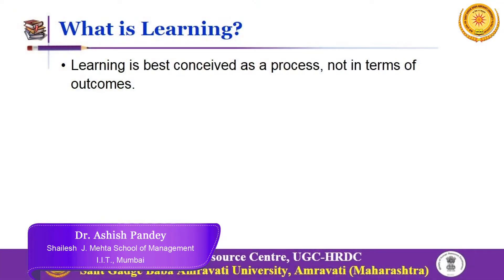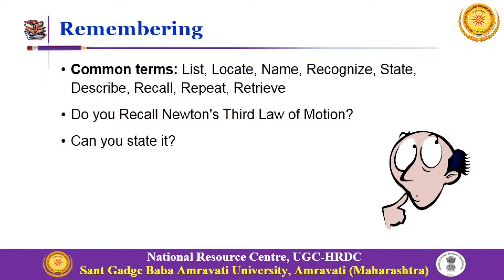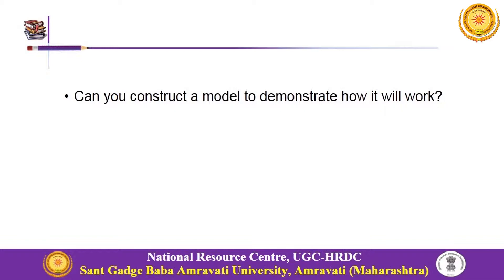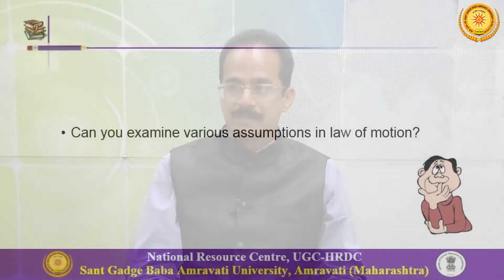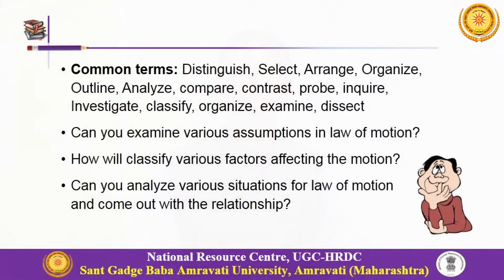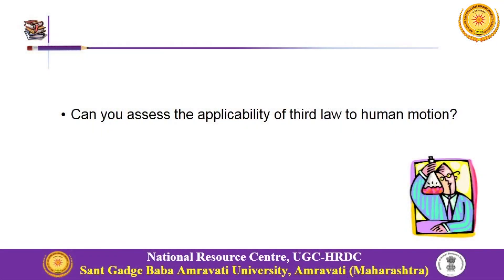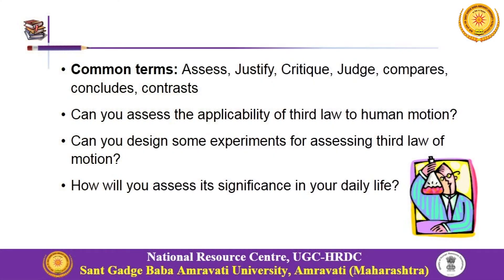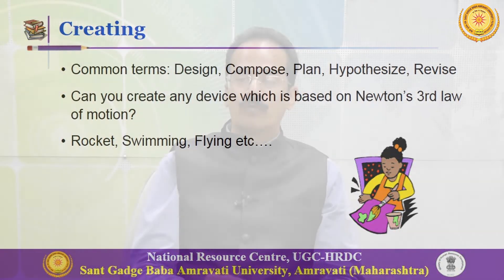Bloom's Taxonomy - Part 02 - Dr. Ashish Pandey